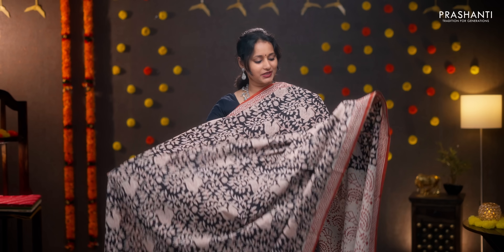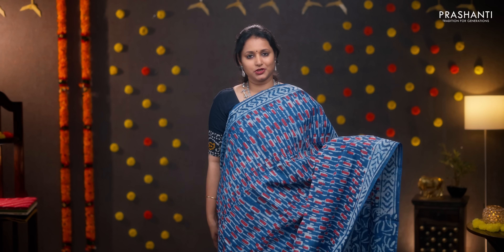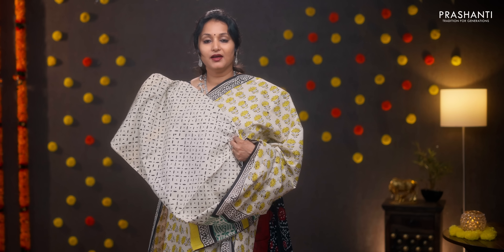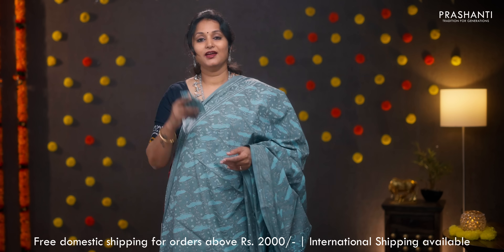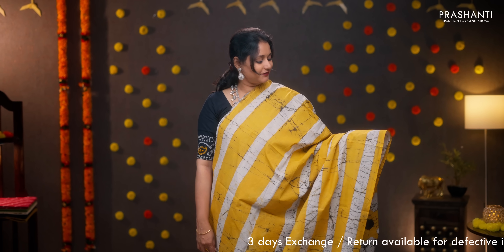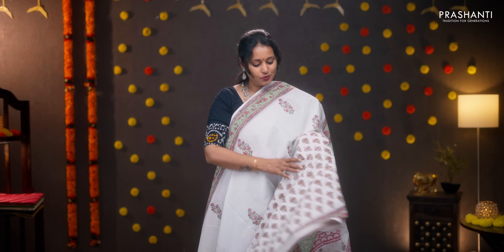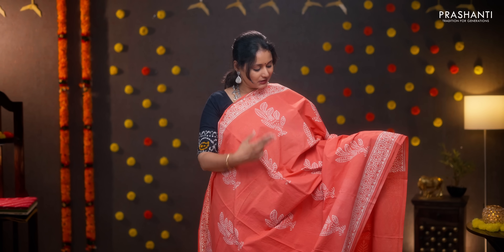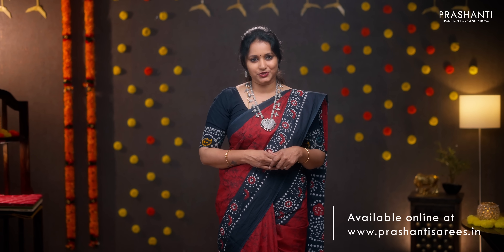Block Printed Jaipur Cottons by Prashanti | 07 October 2021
Jaipur fabrics are known for its unique and captivating hand block prints. These sarees are hand-woven and are dyed in traditional method. Cotton sarees are the best to showcase these hand block prints.
Jaipur Cotton sarees at Prashanti are known for its soft, light and comfortable nature with flawless prints. Tie and Dye, Ikat prints, floral prints, batik prints, bagru prints are some of the traditional prints of Rajasthan that you can find in Jaipur Cottons from Prashanti. We handpicked the collection with perfect blend of traditional motifs with contemporary geometric prints and printed Face Masks are value addition this time. Shop your favorite Jaipur Cotton saree & stay gorgeous!

Be Free (Pallivaalu Bhadravattakam) ft. Vandana Iyer - YouTube